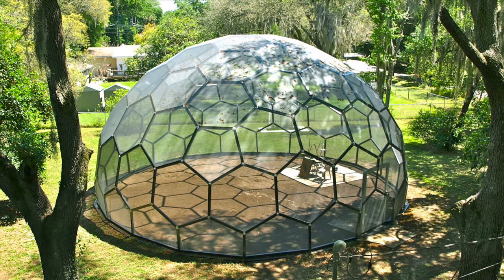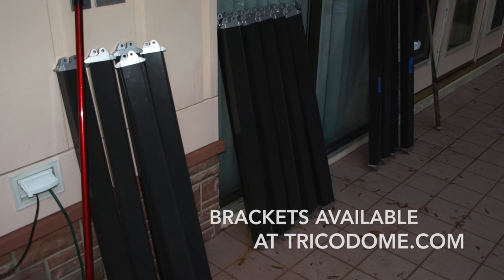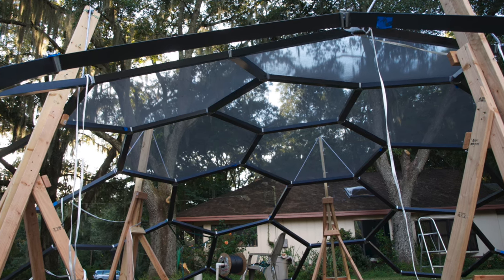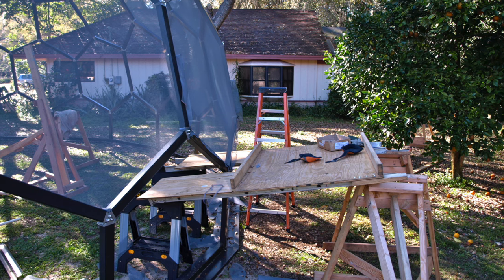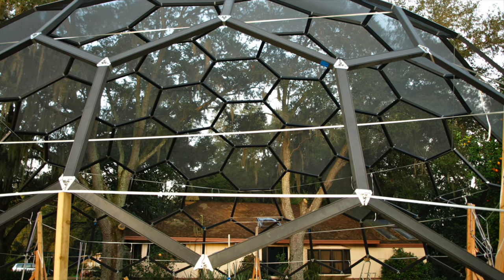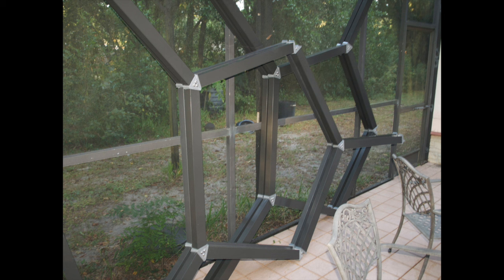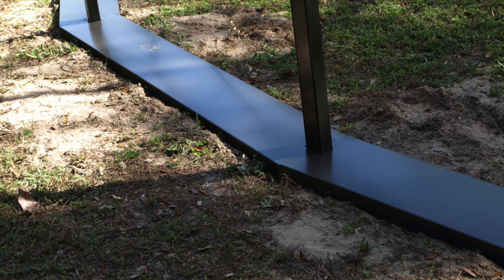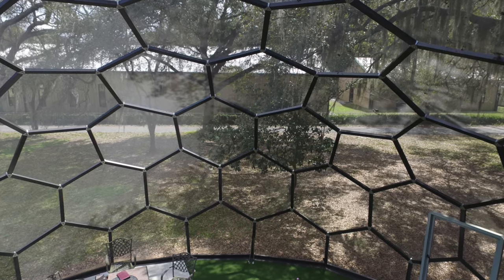TricoDome Instructional Video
This video is about TricoDome Instructional Video on how to create screened enclosures with a geometric dome appearance.